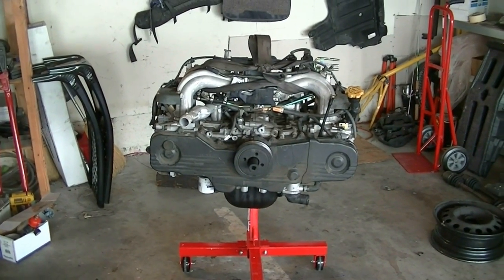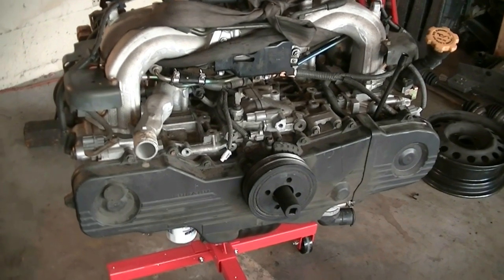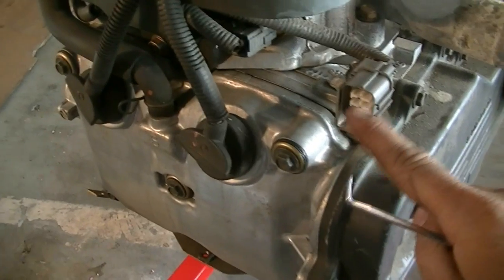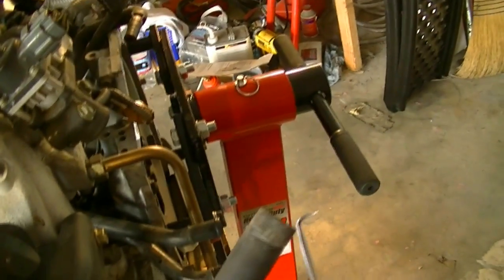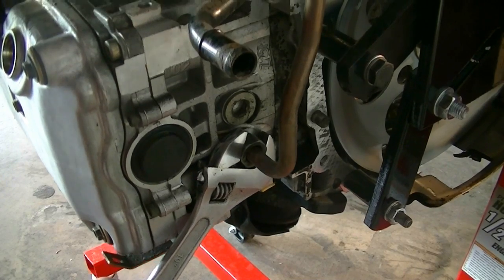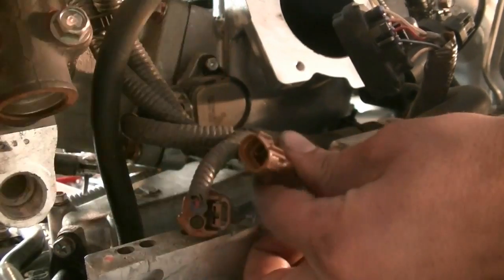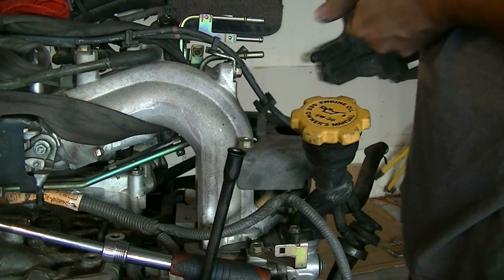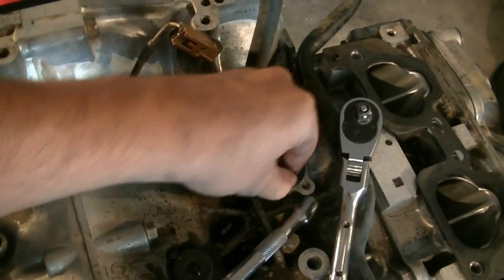How to Rebuild an EJ25 Subaru Engine - Part 1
Here is my version of rebuilding an EJ25 SOHC engine from a 2005 Subaru Outback. Thanks